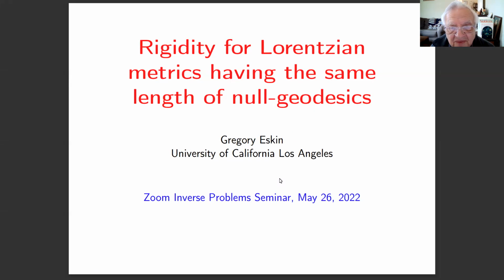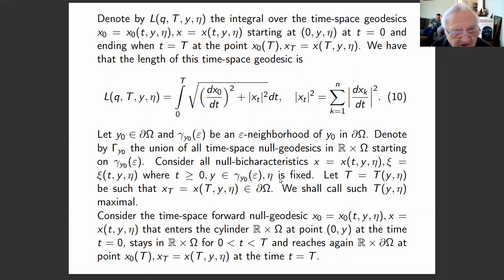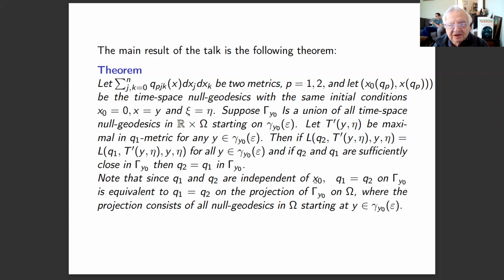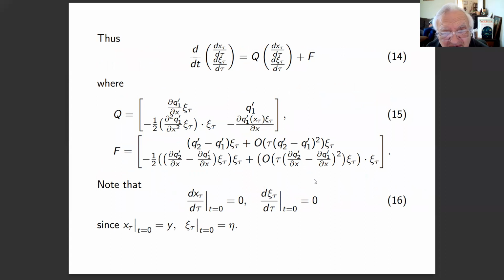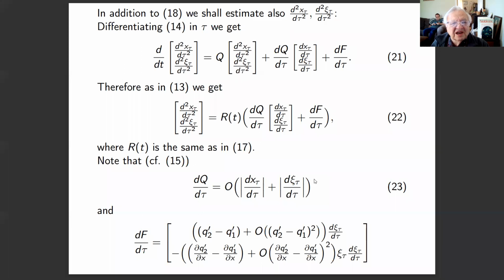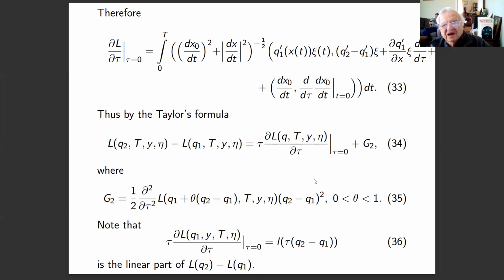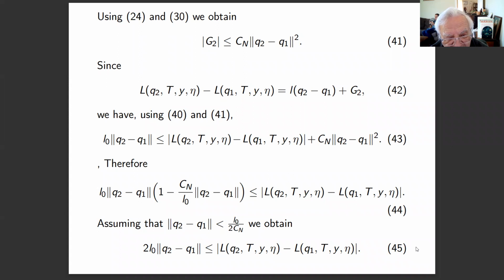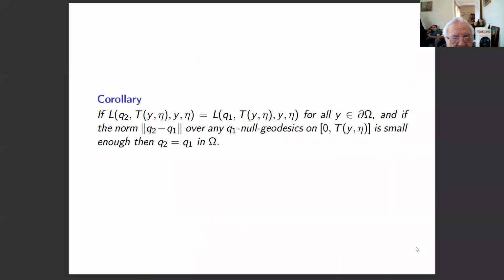International Zoom Inverse Problems Seminar, May 26, 2022, Gregory Eskin (UCLA)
Title: Rigidity for Lorentzian metrics having the same length of null-geodesics.